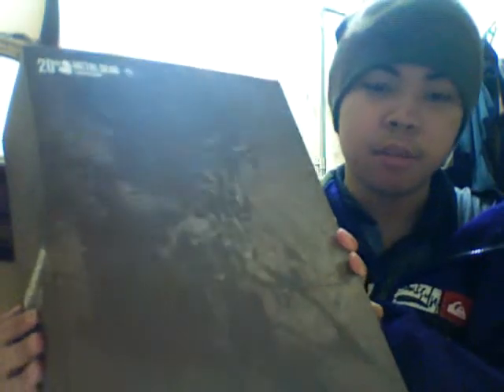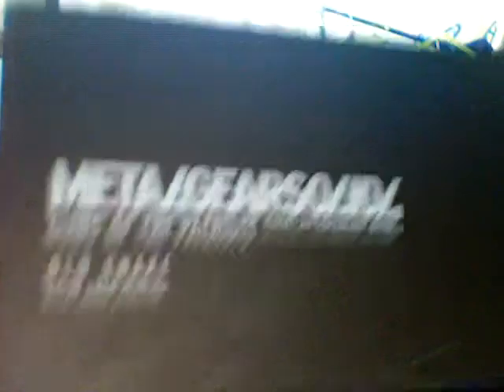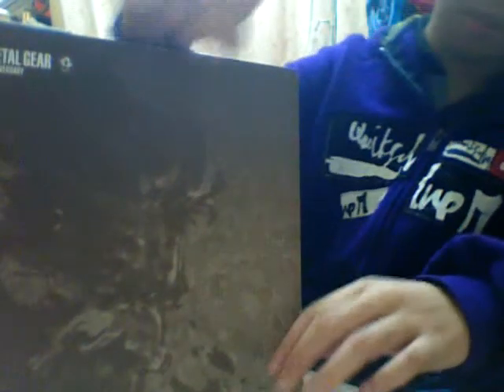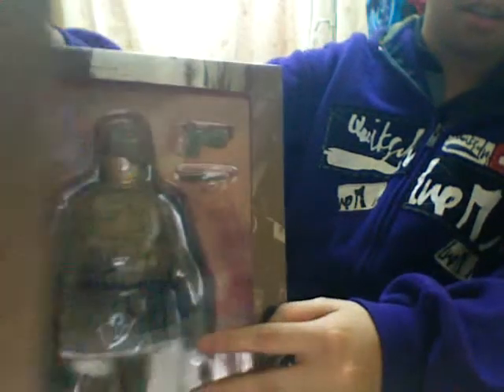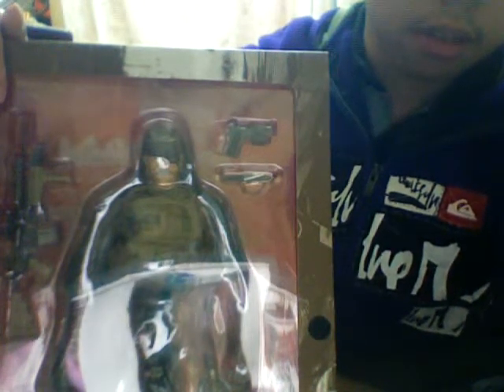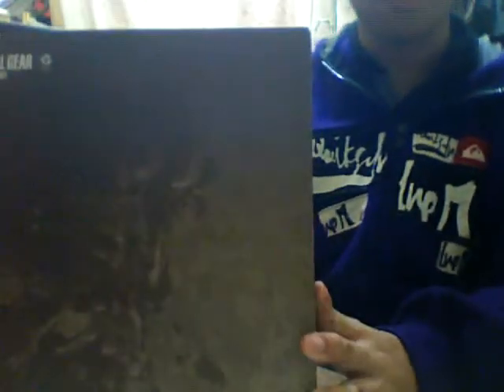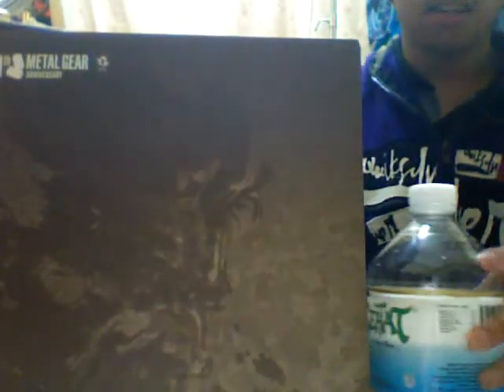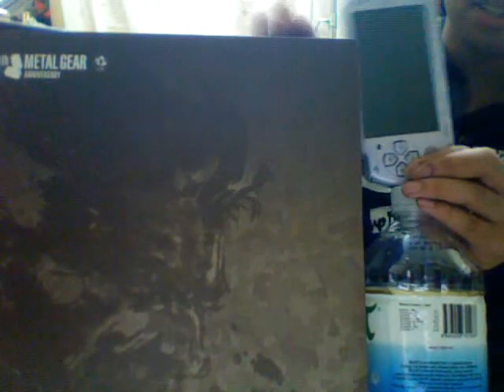Medicom RAH Old Snake Olive Drab Part 1/4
A review of Medicom MGS4 Old Snake Olive Drab version Part 1.

Showing the box and the figure inside the box.